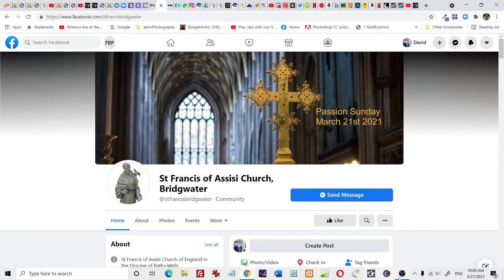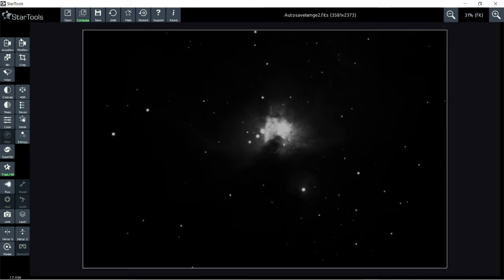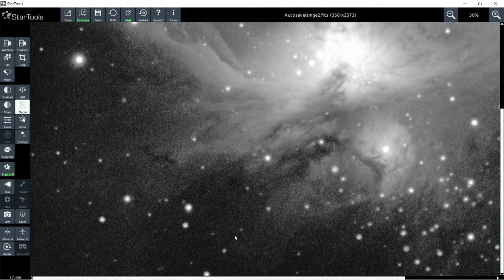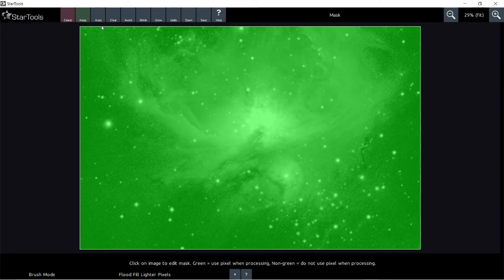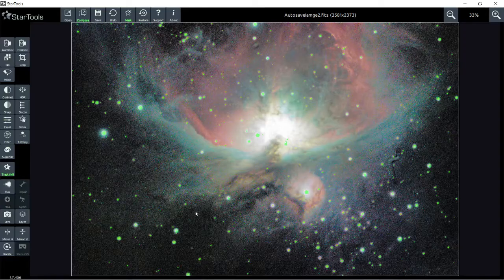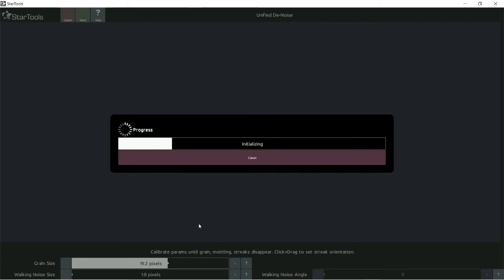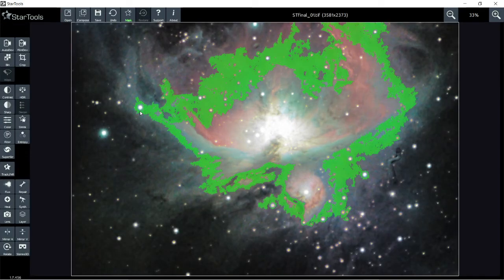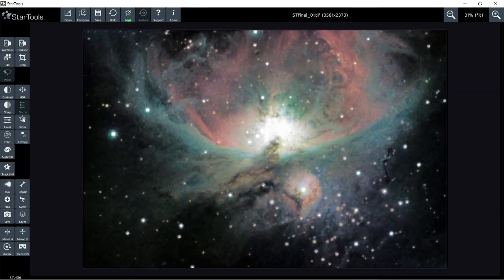Orion Nebula basic Neebie workflow StarTools Astro Software - just a brief "get ya started"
Orion Nebula basic Neebie workflow StarTools Astro Software - just a brief "get ya started" for Kevin Phillips -  - your task / homework is to read up and have a go at using the various modules it'll take your image to the NEXT level.
*** A replacement better workflow and guide is forth coming this was just an open the box what the ? get me going - tiny step - I'm aware of its foibles to the seasoned ST pro's   ***